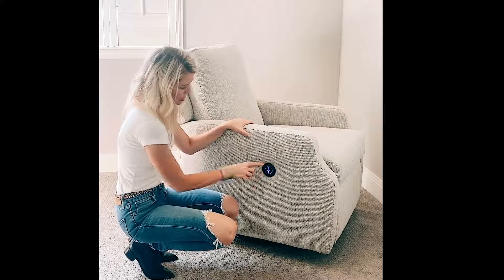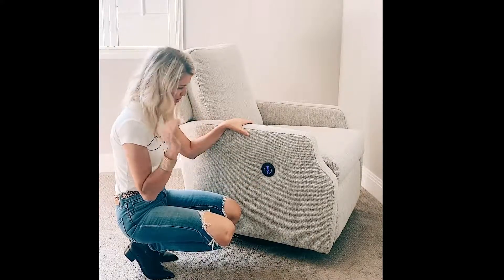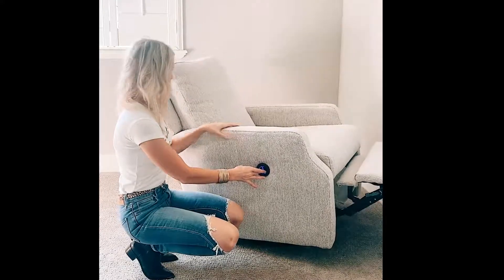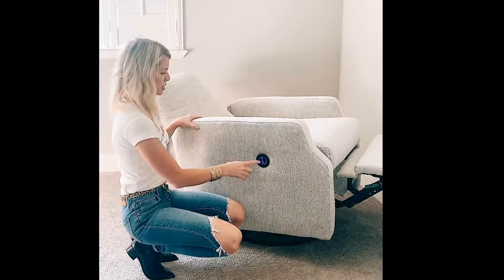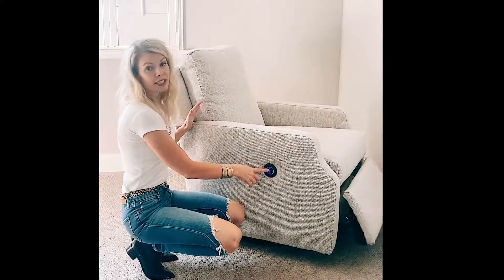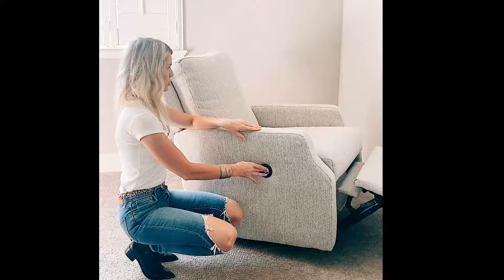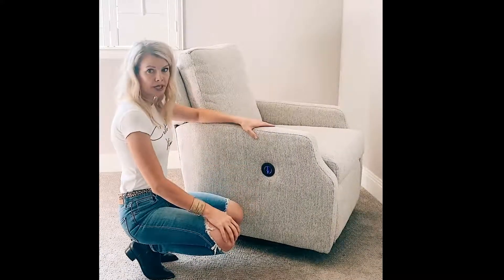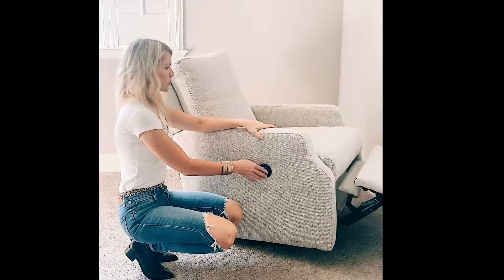Motorized Recline Add-On + USB Port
Add the Motorized Recline Add-On + USB Port for a smooth recline and multiple